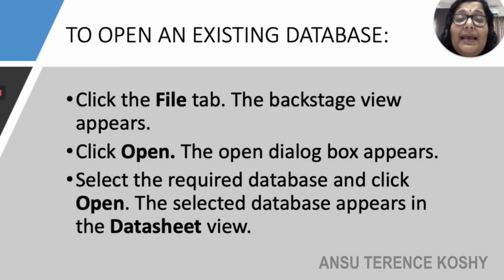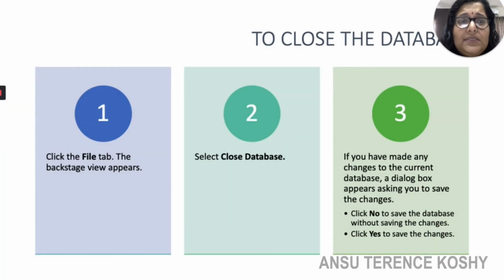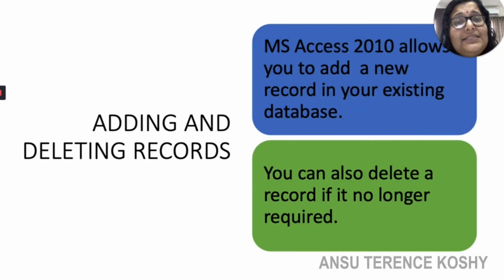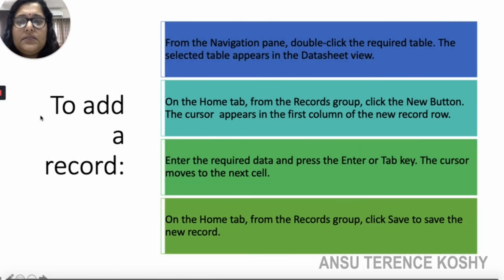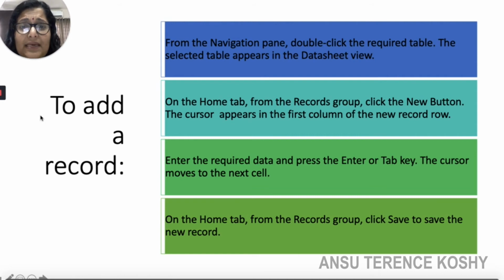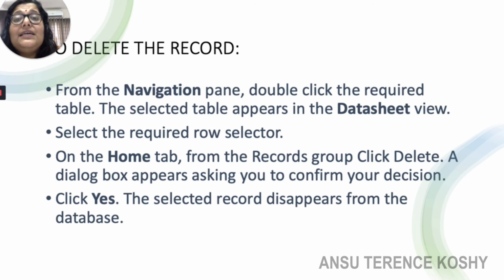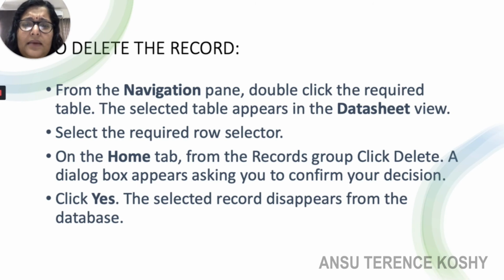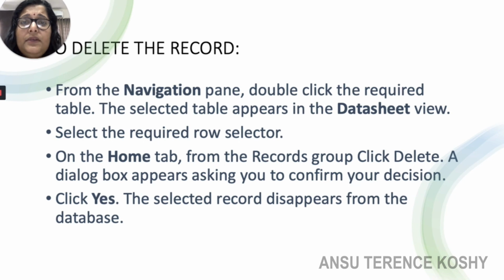Chapter 5, Working with Queries, Grade VIII, Part 1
This video describes how to manage a database.